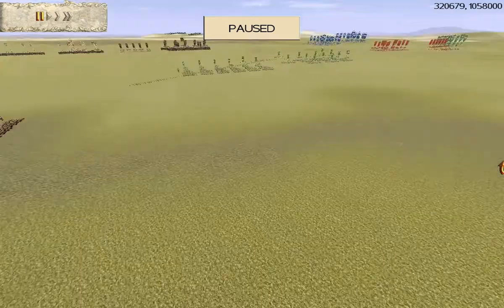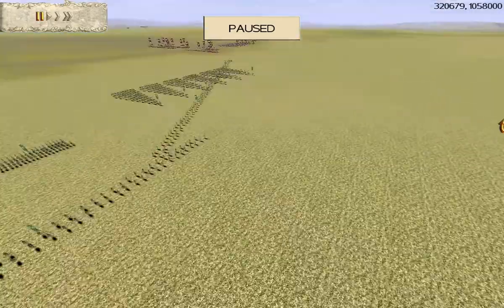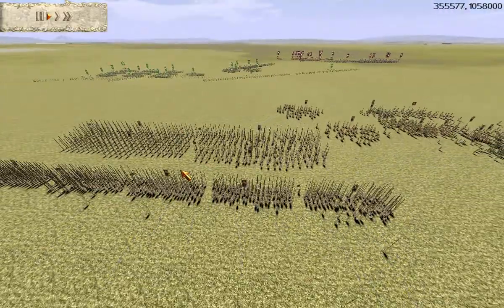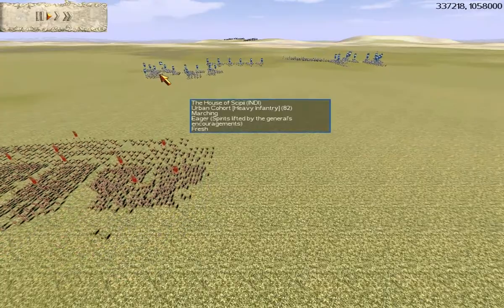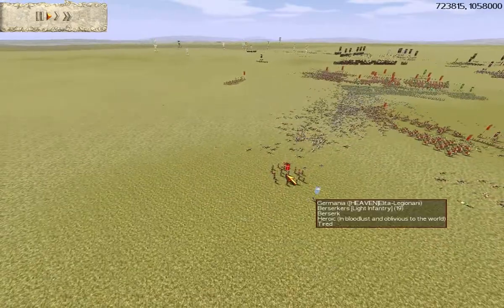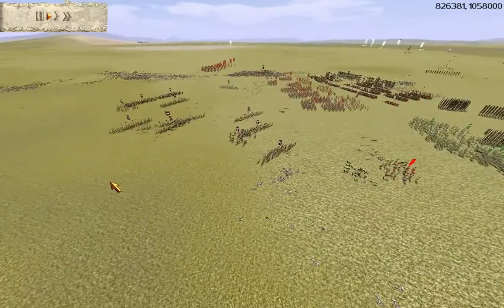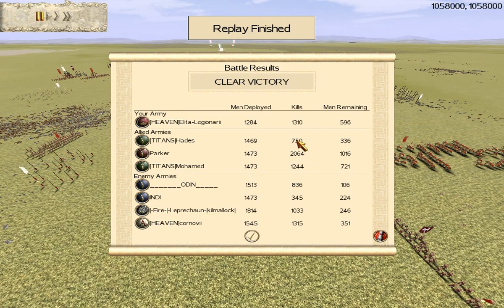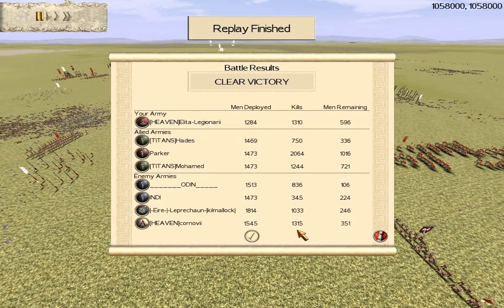Rome Total War #271 4vs4 31k Hades Noble Sacrifice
Hello guys here is a really interesting 4vs4 31k game for Rome Total War in this battle i want to emphazize what a good team player is and by sacrificing themselves they end up created a great opportunity for there team as a whole to triumph.

Team 1
Elita Legionarii-Germania
[TITANS]Hades-Brutii Romans
Parker-Julii Romans
[TITANS]Mohamed-Brutii Romans

Team 2
_ _ _ _ _ _ _ODIN_ _ _ _ _-Scipii Romans
INDI-Scipii Romans
ScorpionKing SR-Macedon
[HEAVEN]Cornovi